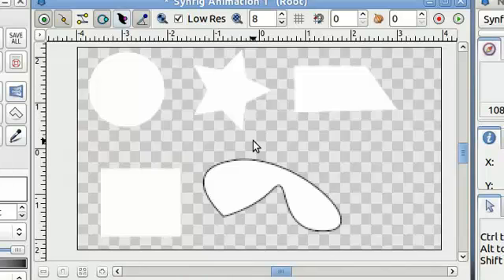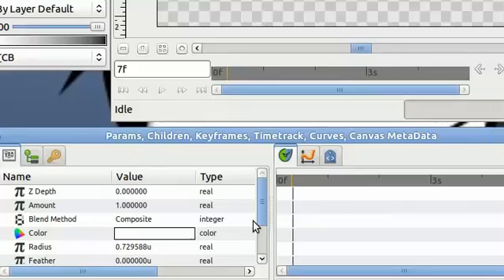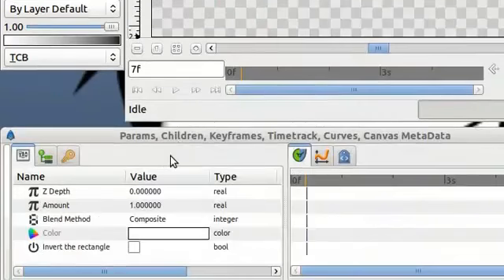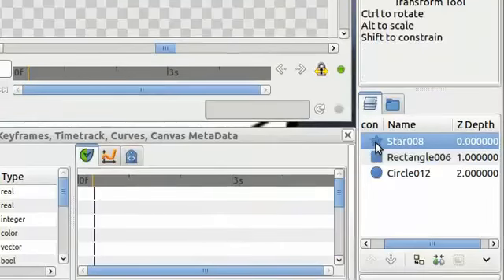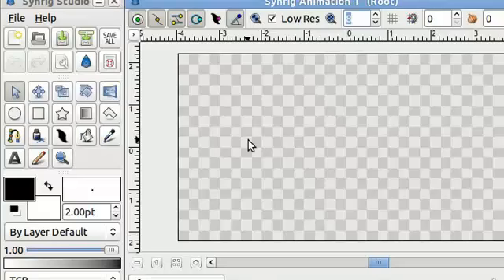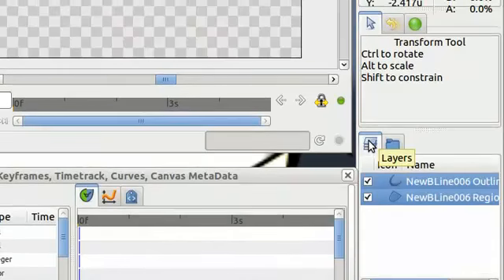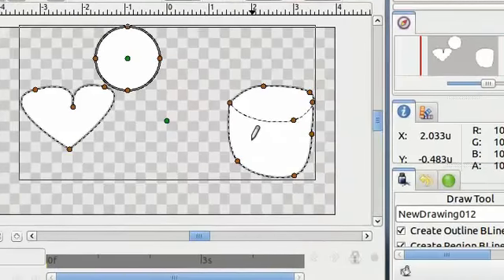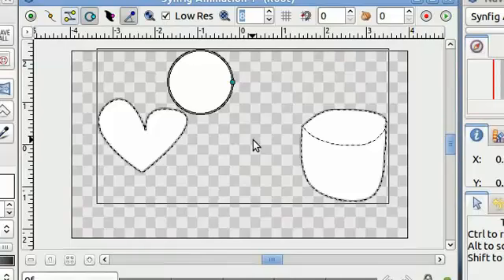Synfig - Introduction to Objects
Learn to use ducts, parameters, and the object tools for making your creations.